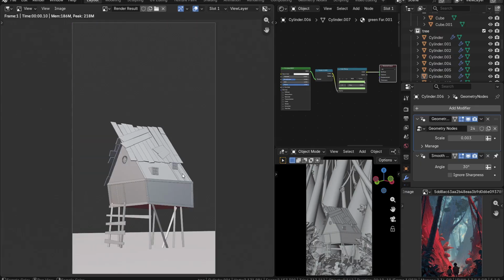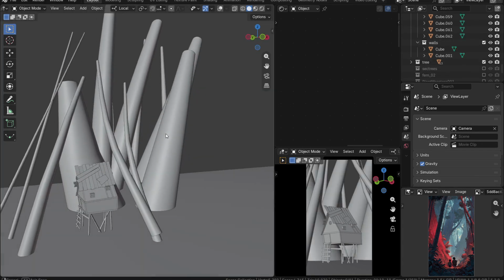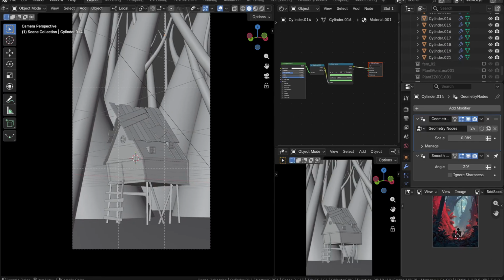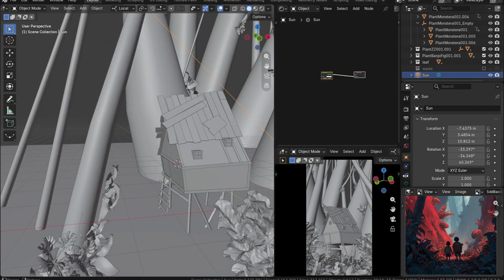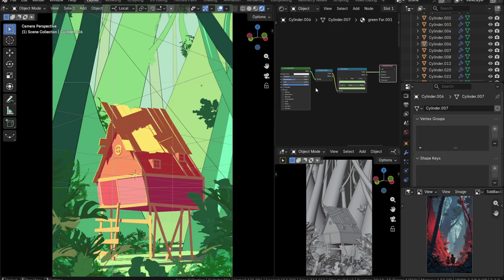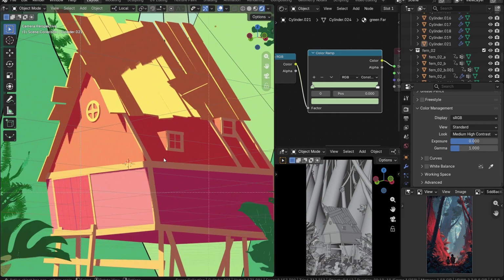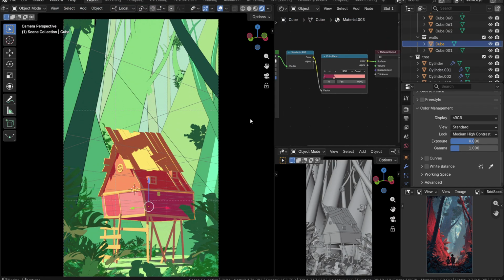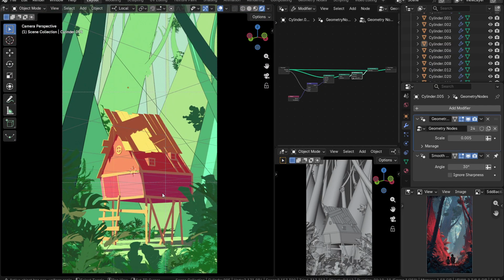Day 2 : Turning Blockout into Vibrant Stylized Art in Blender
📱 Visual Hub: High-res 4K/8K & Mobile Wallpapers
📁 Learning Hub : Download this project's .blend file & shader nodes

this is day 02 of ongoing project , in this video i continued from base modeling to texturing and lighting